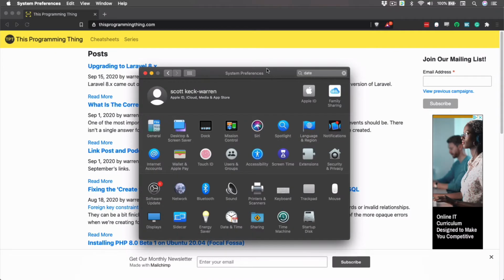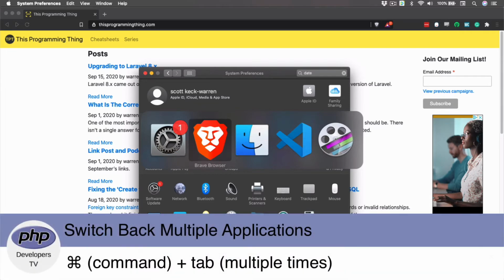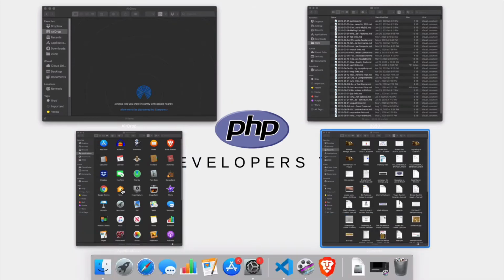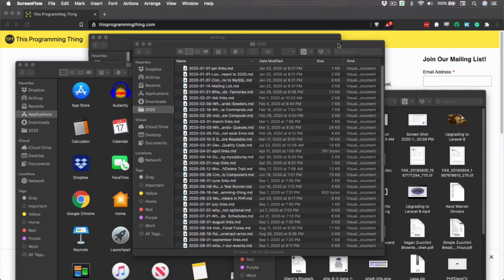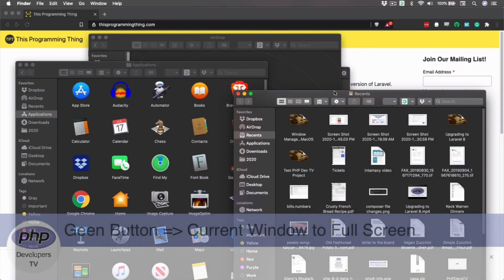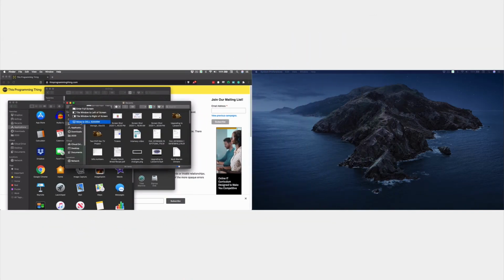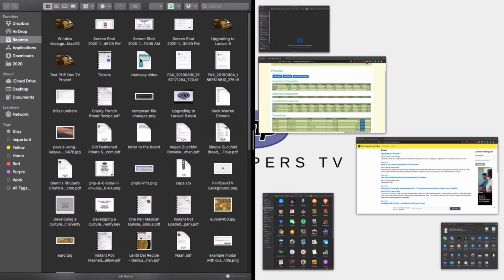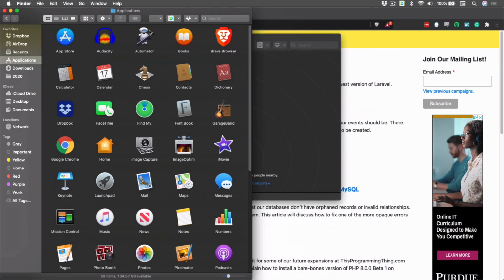Window Management in MacOS Catalina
In this video, we go over many of the features inside macOS Catalina that allow us to easily manipulate our applications and the windows inside of them both from the keyboard and using our mouse/trackpad.